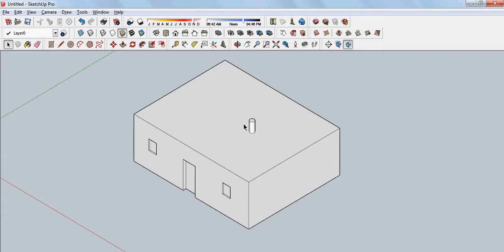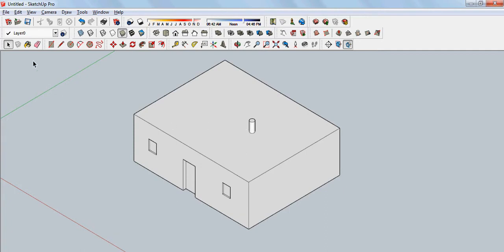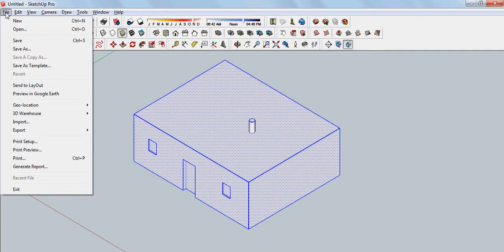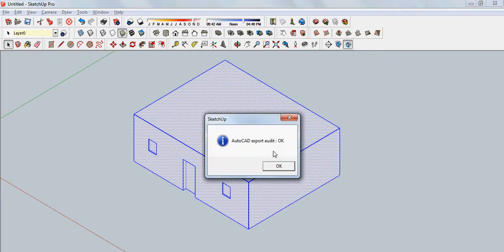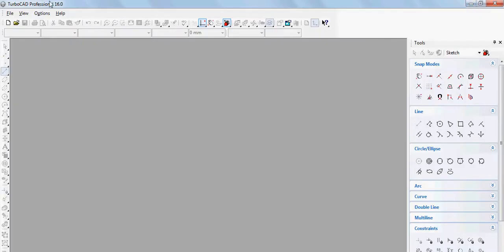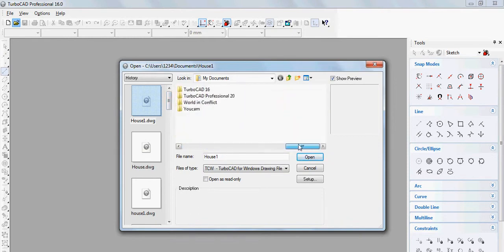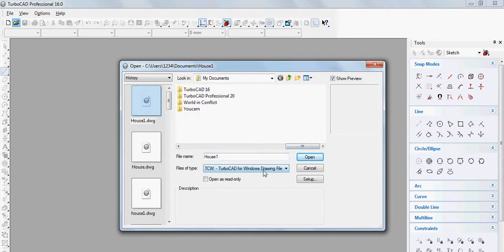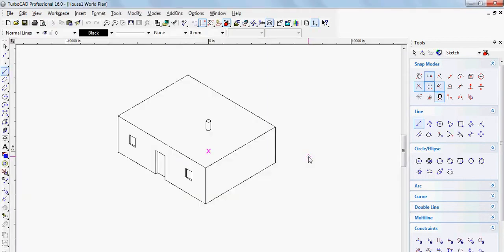How to export an image in SketchUp to TurboCAD